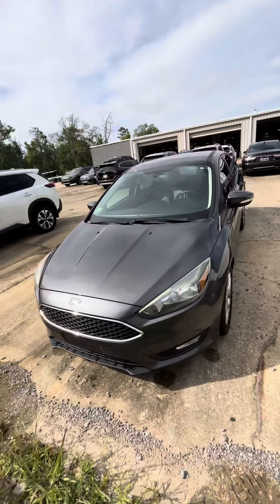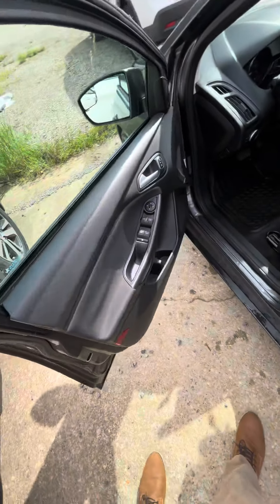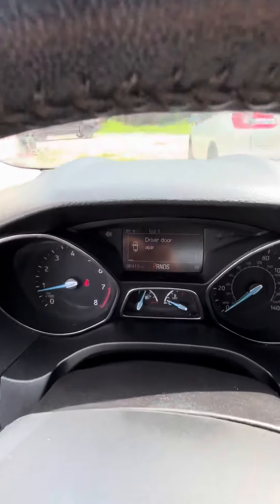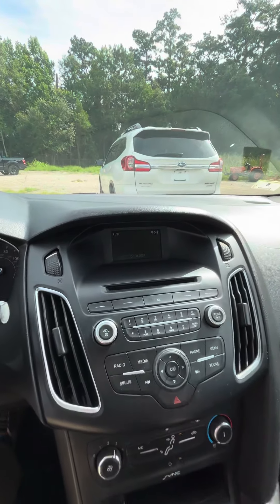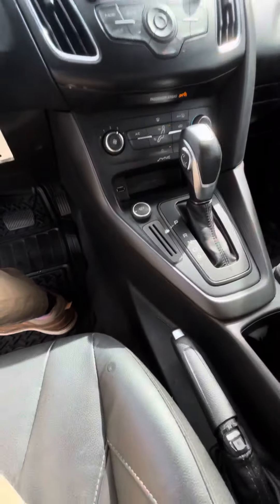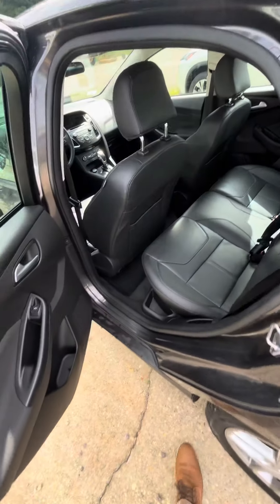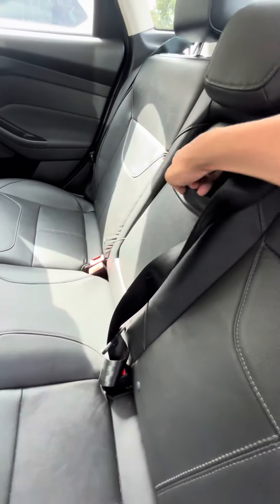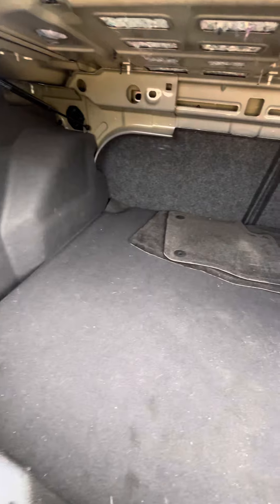2015 Ford Focus for Ms.Beth